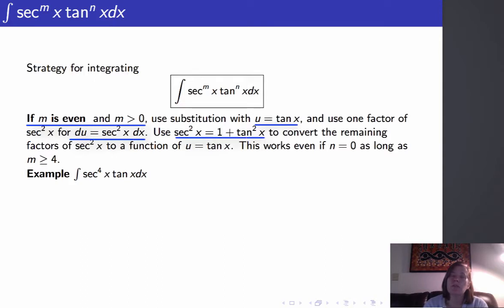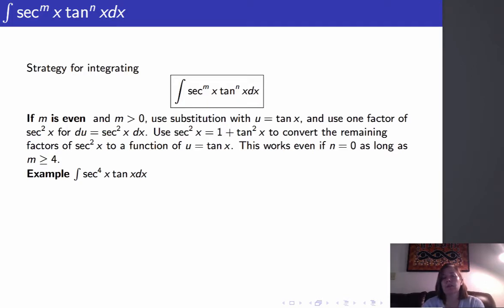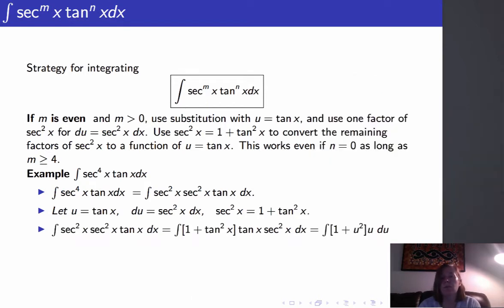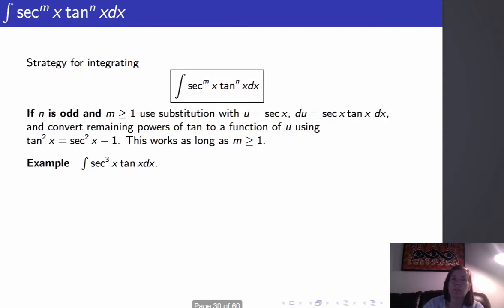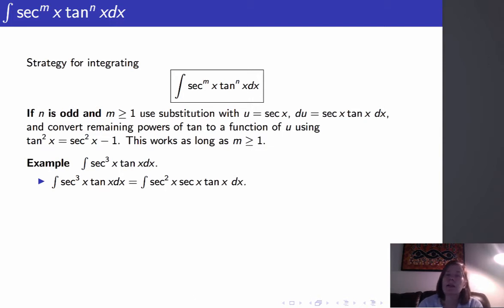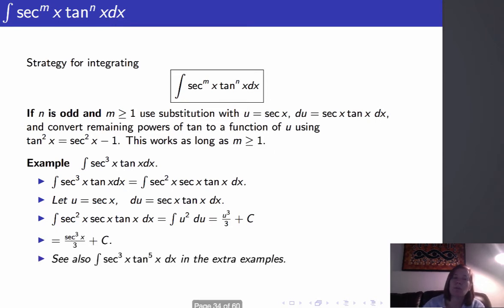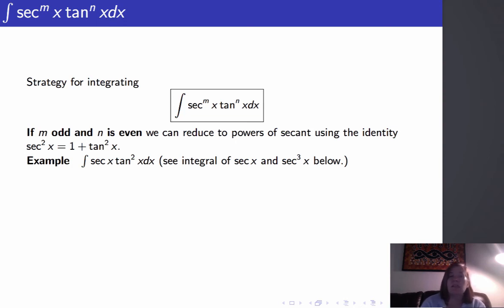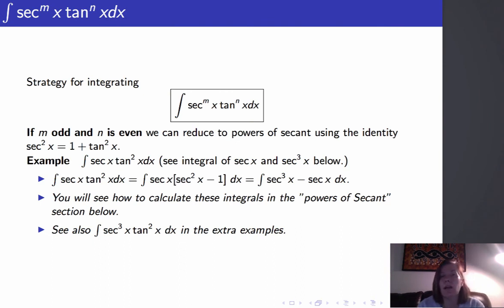Calculus II, Lecture 9, V4 mixed powers of Sec and Tangent